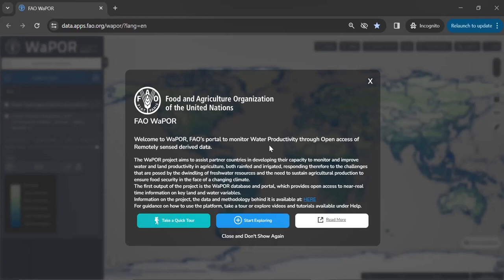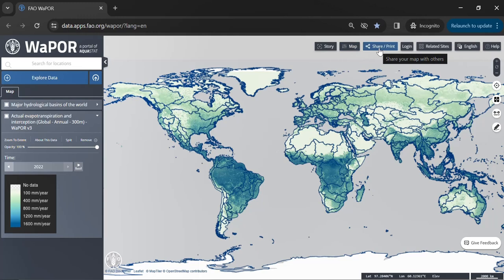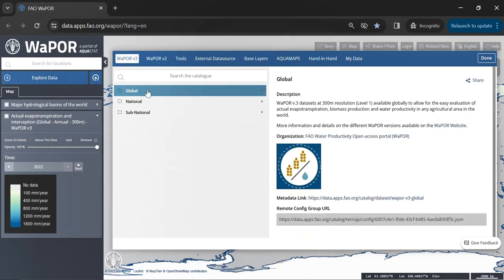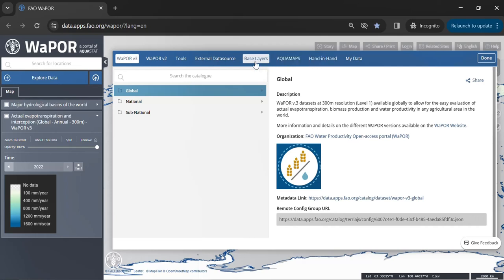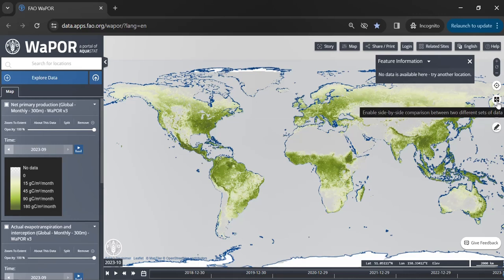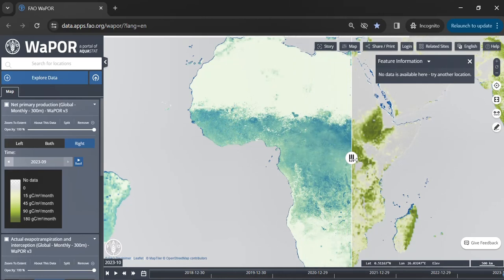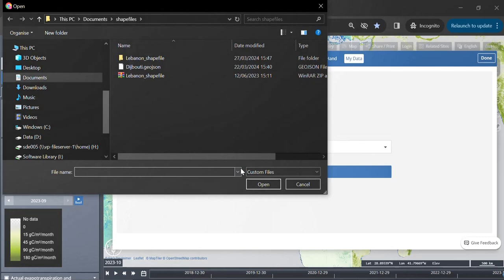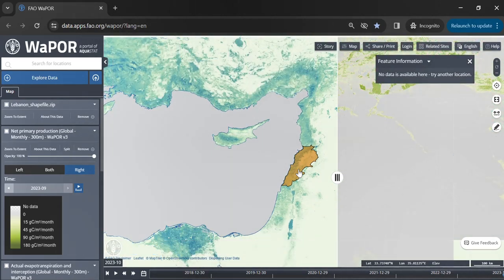[WaPORv3] WaPOR Portal Navigation v3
This video and is part of the MOOC 'Introduction to WaPORv3’.